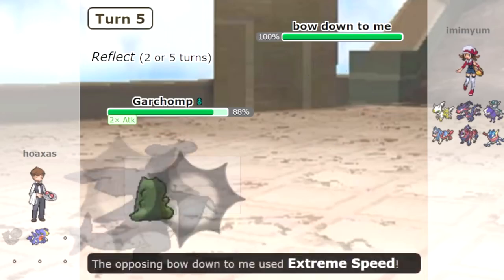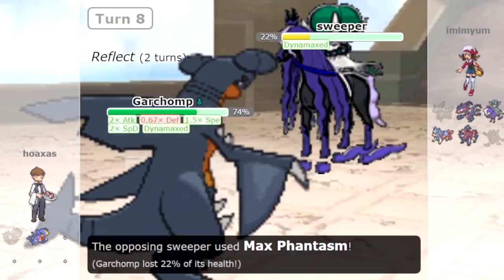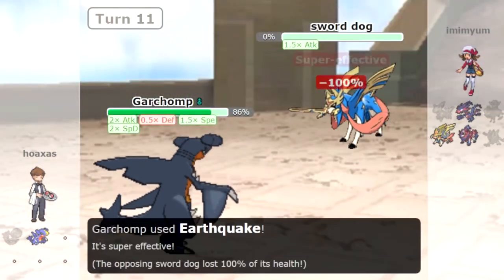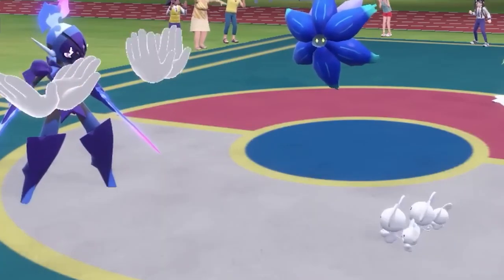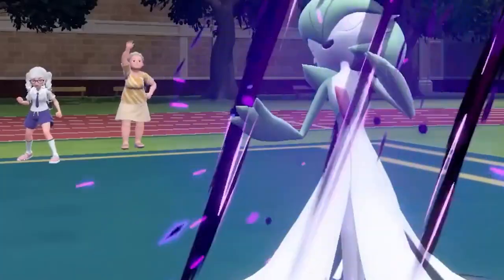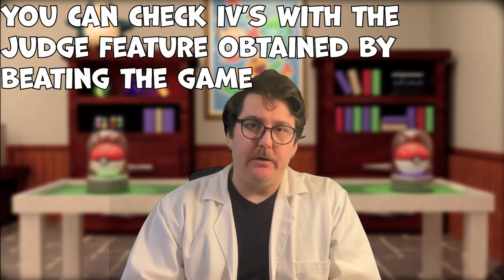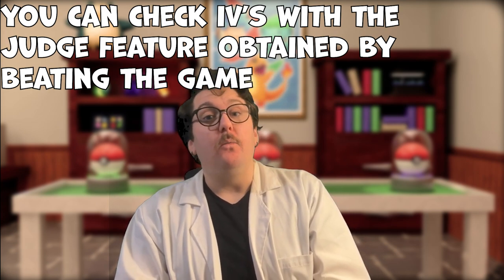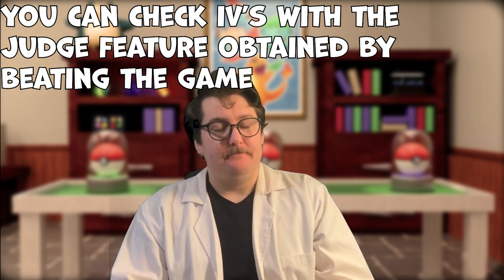Welcome to the Pokemon VGC Ep: 1 - Pokemon VGC Primer for Beginners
Hey Trainers! Professor Howie here!
Today we are looking a brand new series and game! This one is going to be focusing on the Pokemon Scarlet and Violet VGC and is meant to be a primer for beginning players! I hope you enjoy!

My Nintendo Switch Gear!
- Satisfye Zengrip Pro Elite Bundle
- Tempered Glass Screen Protector
- Ryze Thumbpads for Switch
0:00 - Intro
0:45 - First Things First, Pokemon Showdown
1:47 - What is Pokemon VGC?
3:28 - Describing the VGC for TCG players
4:20 - My role to help you learn
5:21 - Terms
5:39 - STAB
7:38 - EV's and IV's
10:10 - Natures
11:03 - Use This Shortcut! (Pokemon Supplements and Hyper Training!)
14:30 - Held Items
15:46 - Rental Teams
17:03 - Season 1 Format Announced!
18:20 - Pokemon Roles
19:54 - Ending Thoughts
New shorts EVERY DAY!
Stream EVERY Tuesday! 3-? PM PST!